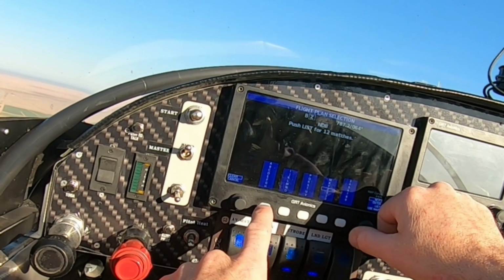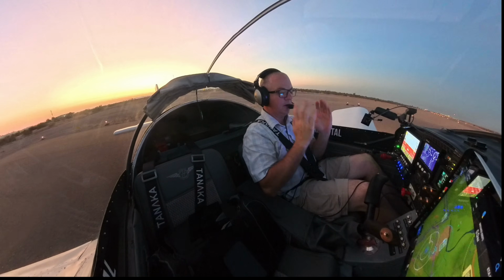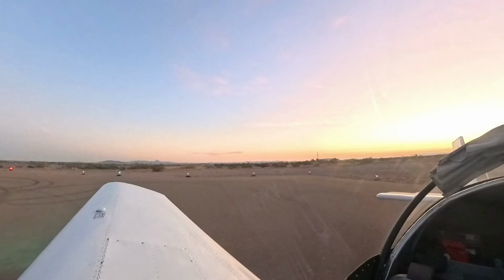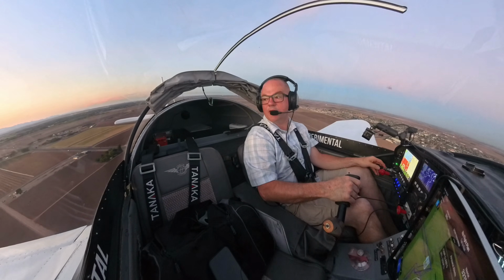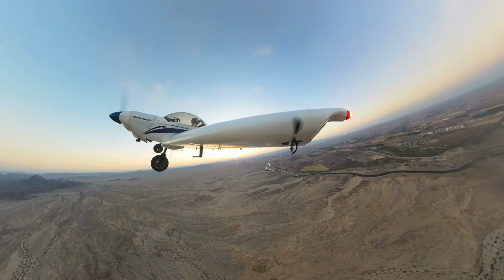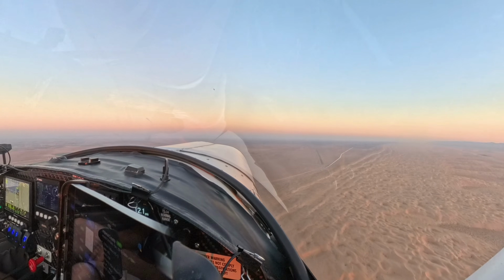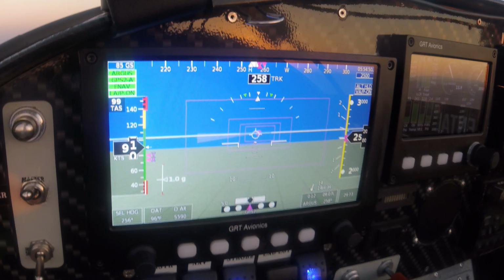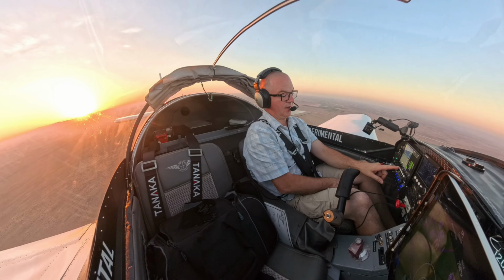Cross Country Made Easy: Master the GRT Sport EX Internal Flight Plan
Here is a more in-depth video on using the internal flight plan on the GRT Avionics platform.

The faring set is available directly from the link above

Oil Additives: CamGuard  @aslcamguard7129
Engine: Corvair Conversion  @WWFlycorvair
Zenith Aircraft Company  @zenithairco